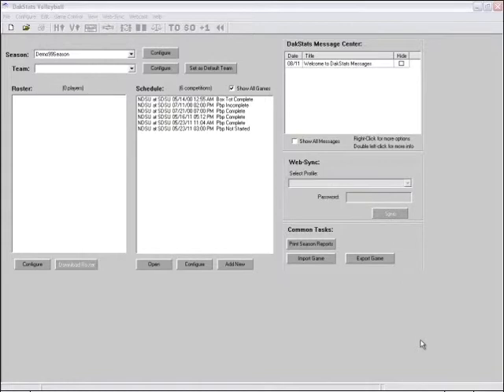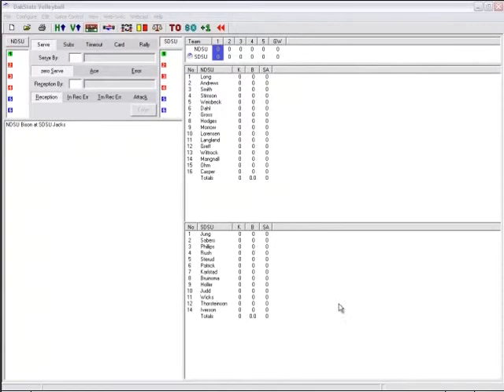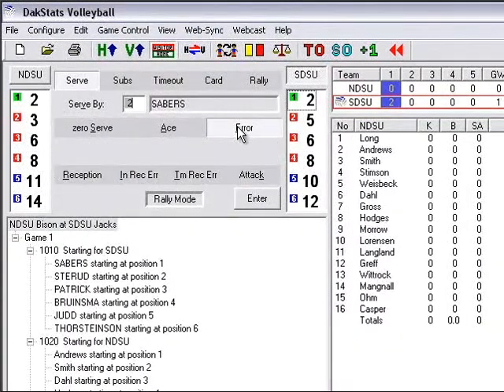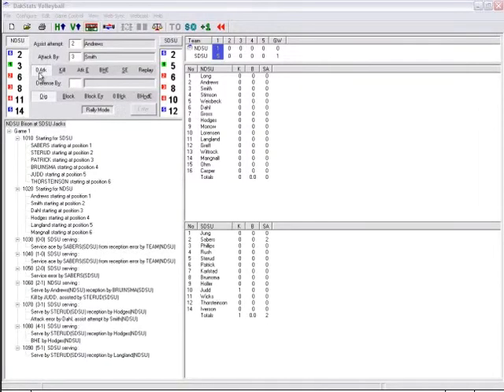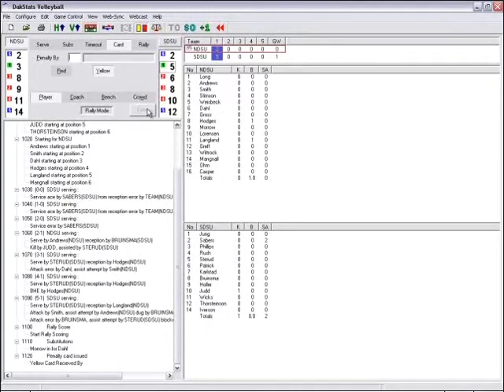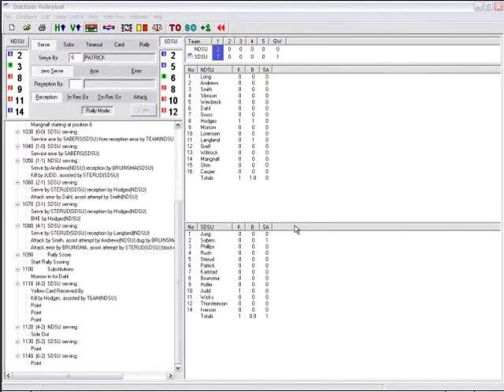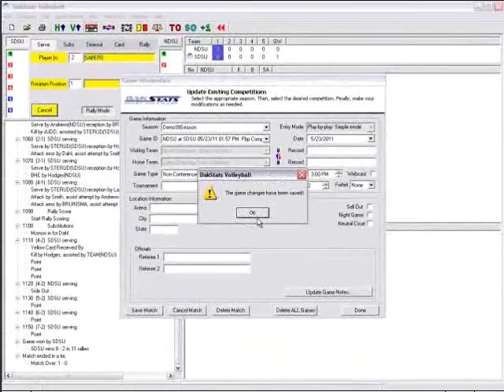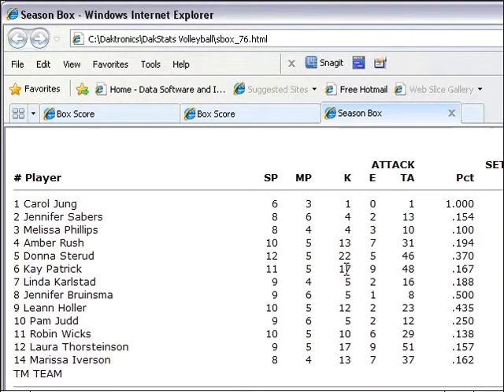Dakstats Operation: Volleyball In Game Operation